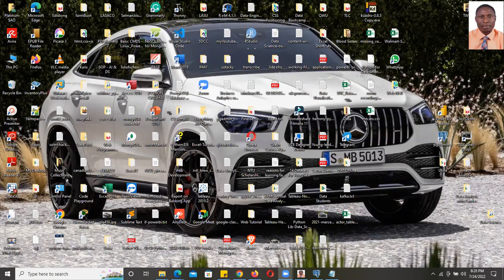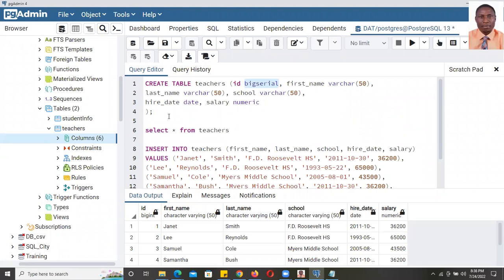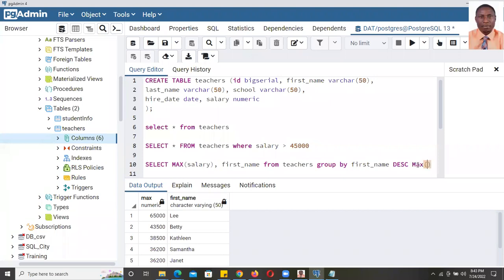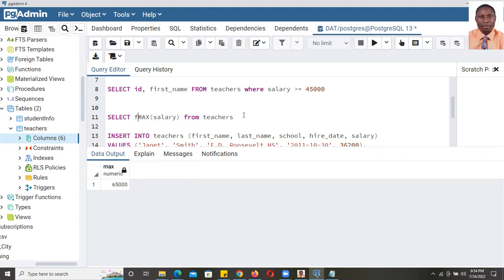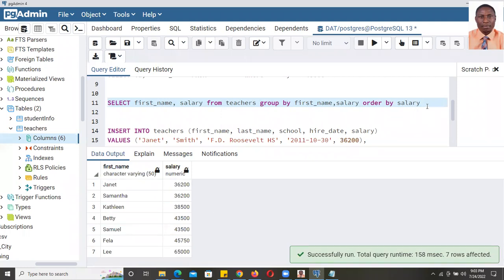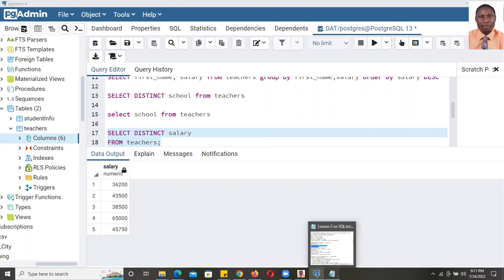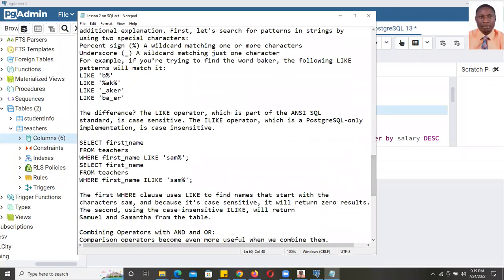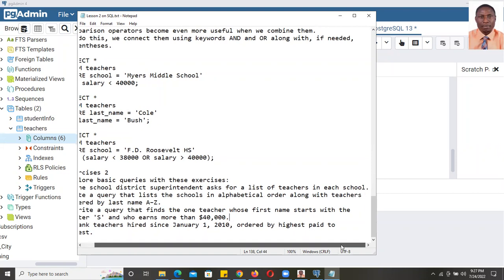Some Statistics Functions in SQL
This tutorial sheds more light on Some Statistics Functions in SQL using PGAdmin4 in PostgreSQL.